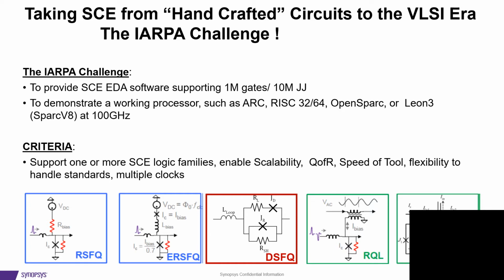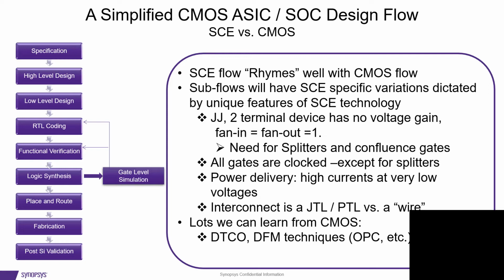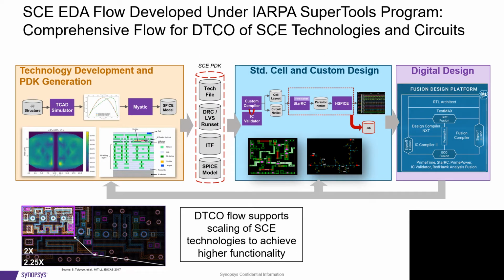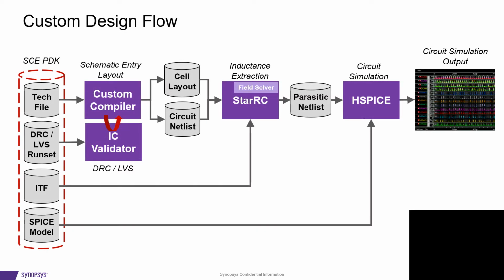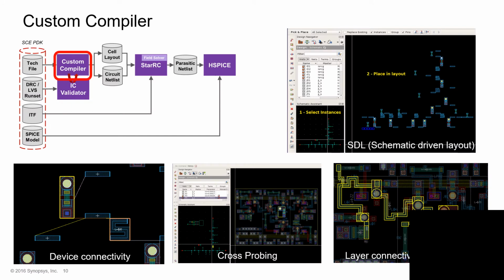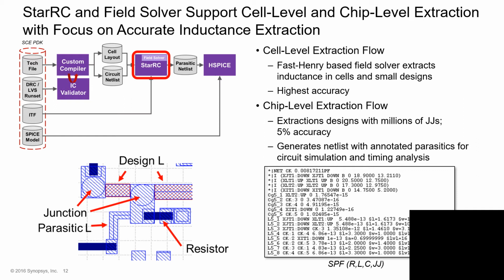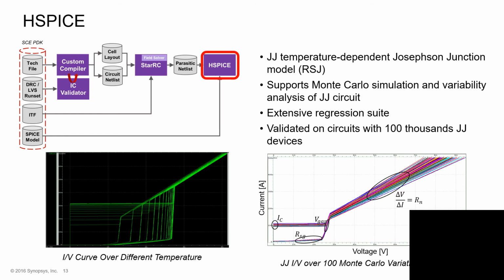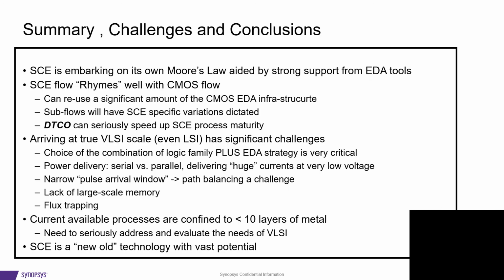The Challenges of Automating the Design Flow of Superconducting Electronic Circuits final